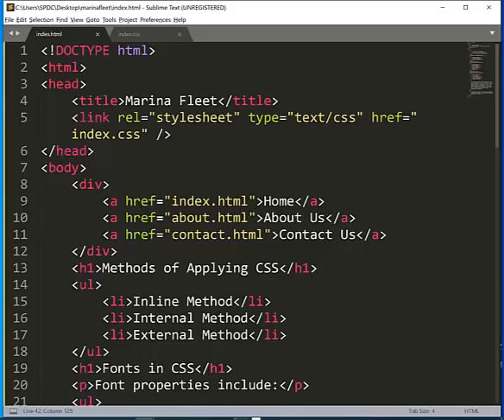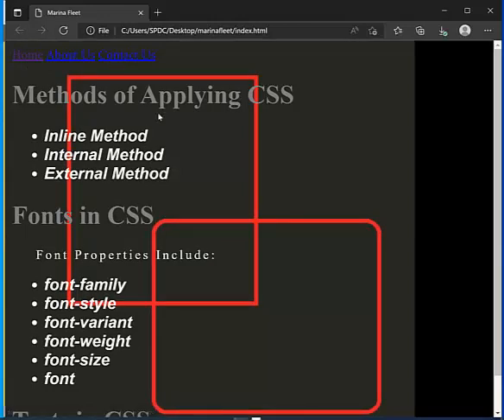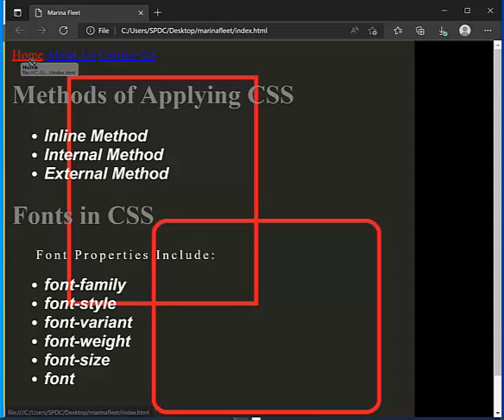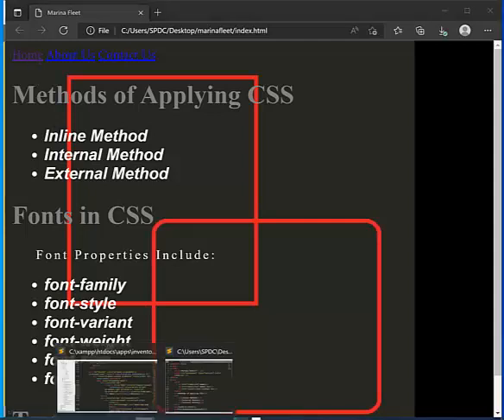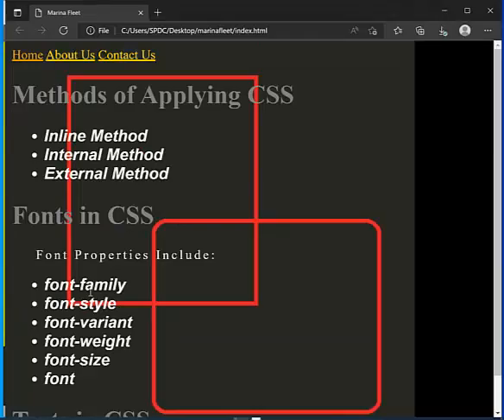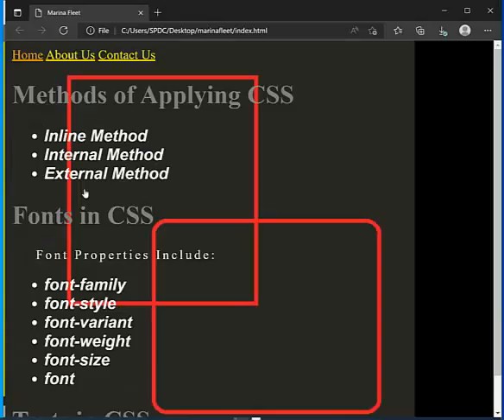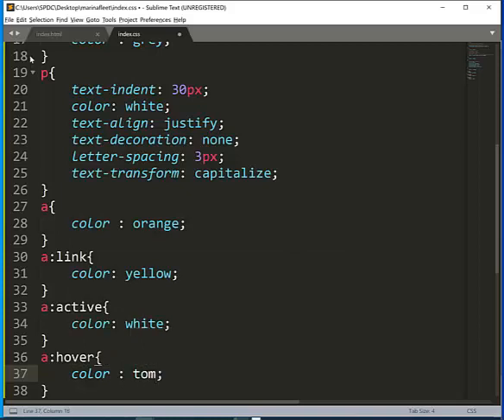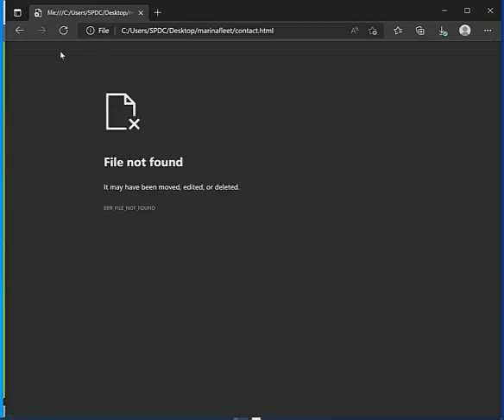Links and Pseudo Classes